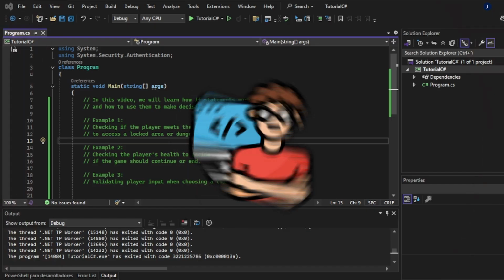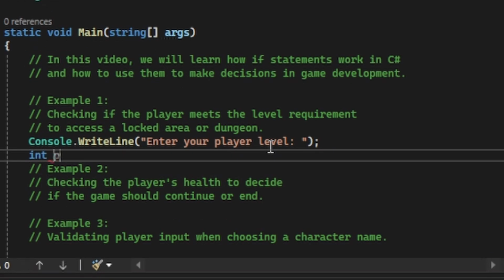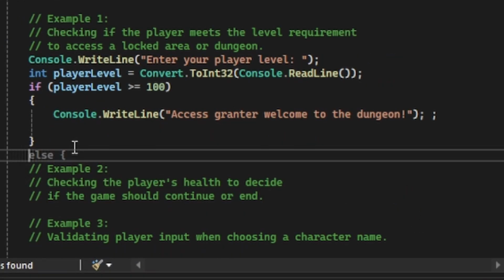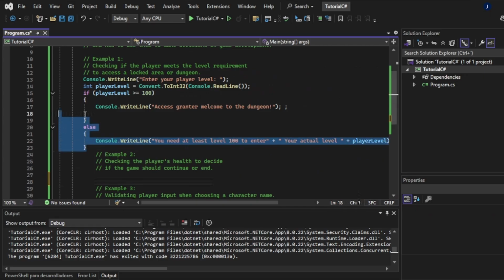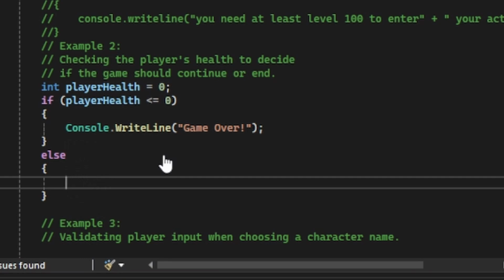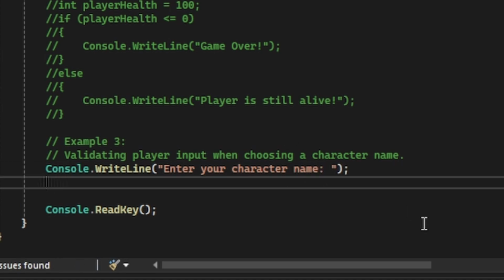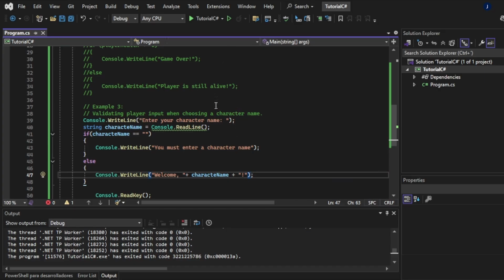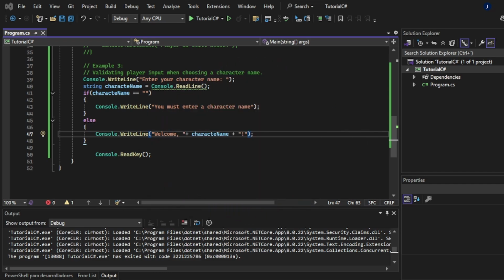C# If Statements Explained for Game Developers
In this video, you’ll learn how if statements work in C# using real game development examples.

We’ll cover basic decision-making logic like checking player level, player health, and validating character input.

This tutorial is perfect for beginners who want to understand how game logic works in C# and Unity-style projects.